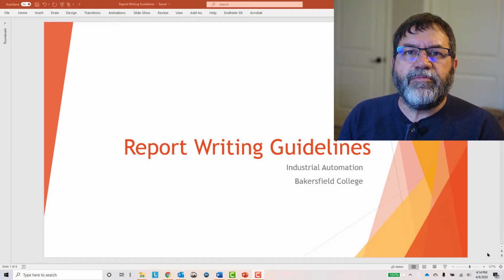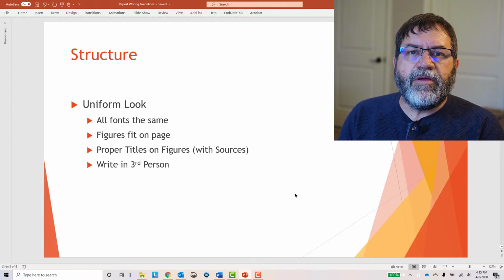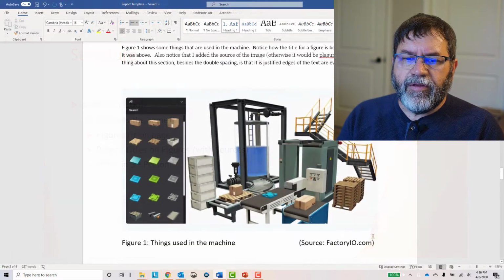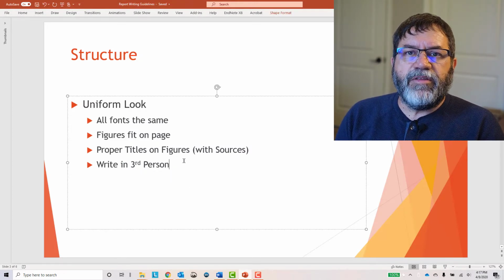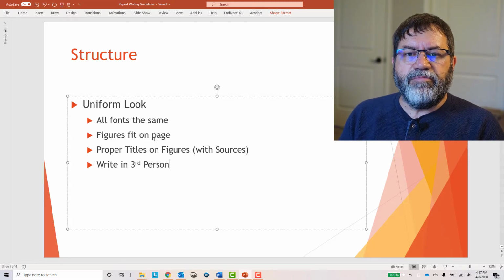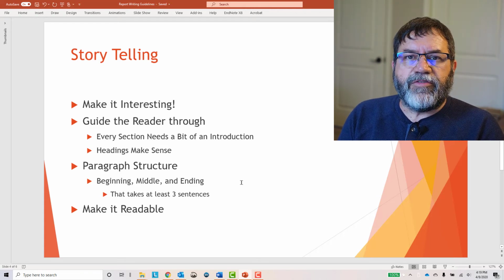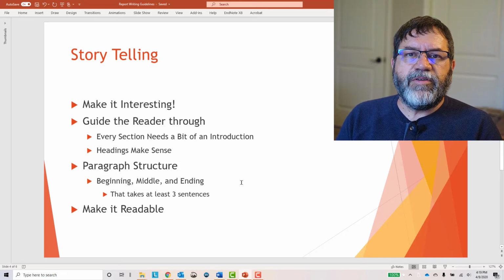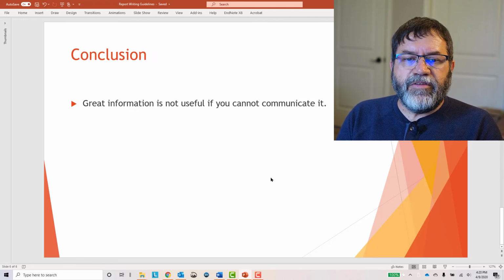Report writing guidelines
The three important things to keep in mind when writing a report